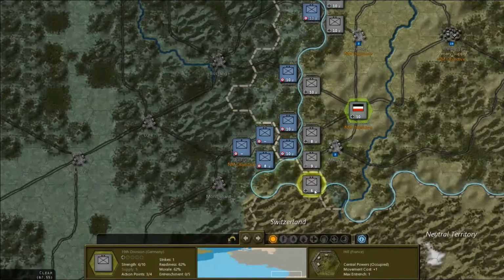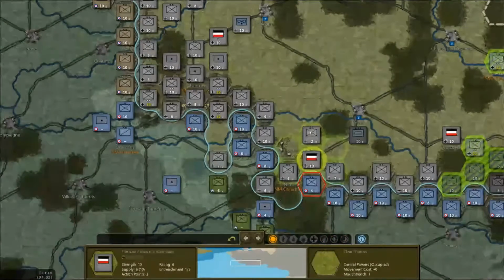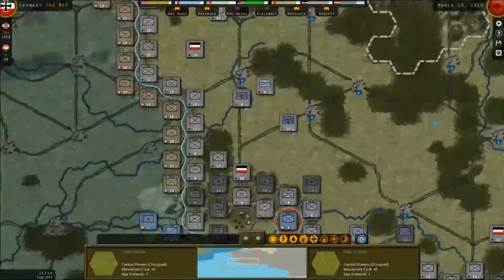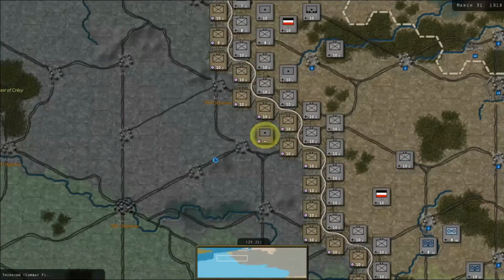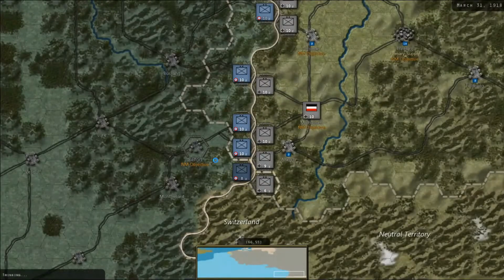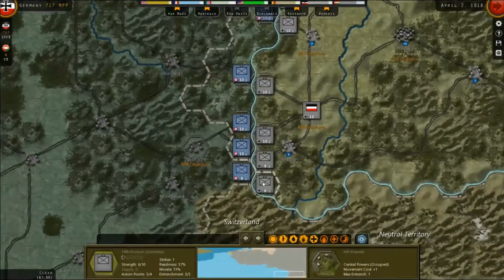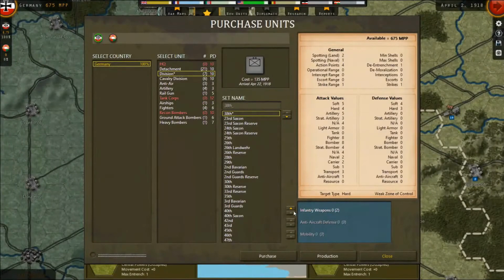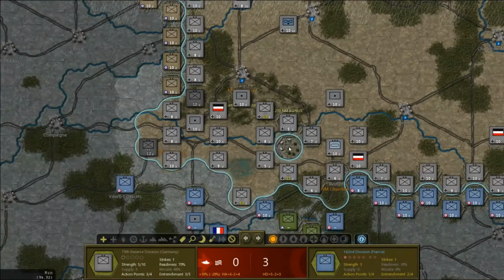02 Strategic Command WW1 1918 Offensive Breaking Thru small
Here's the video I put up yesterday, with audio working.

Corel is messing up big time and I've HAD IT with them!

So, in light of all that - I sure hope you enjoy this!